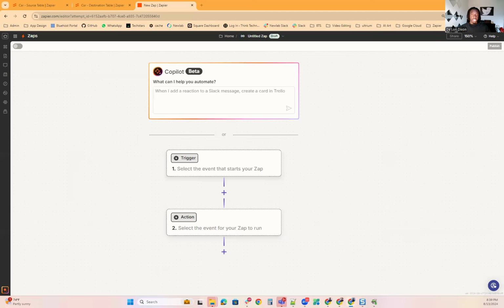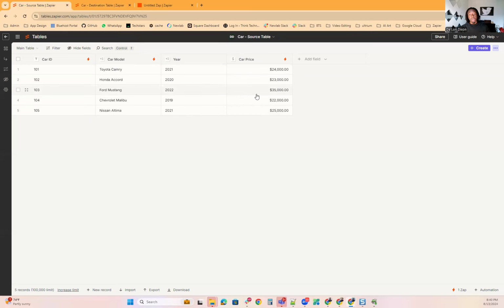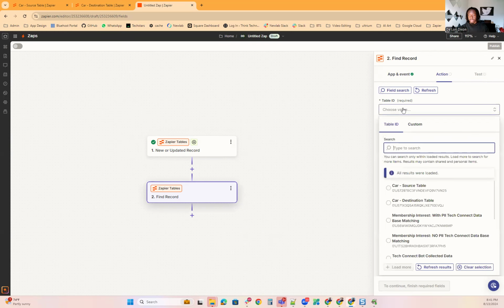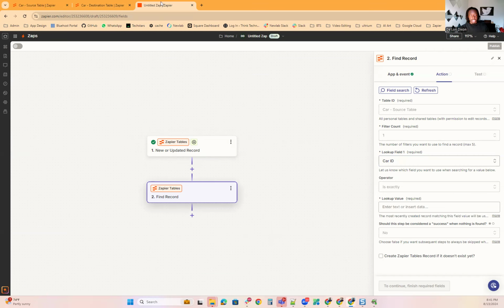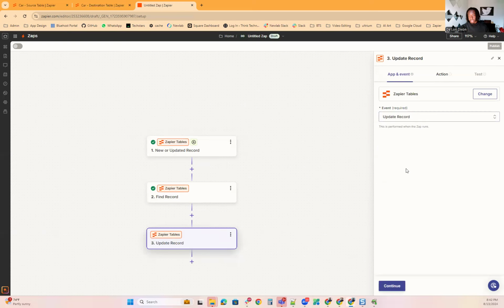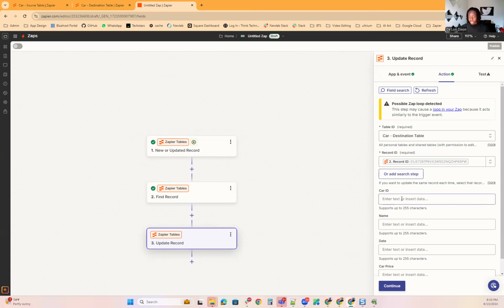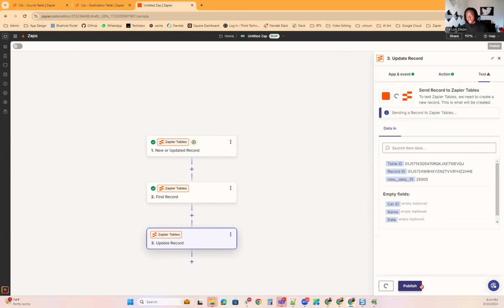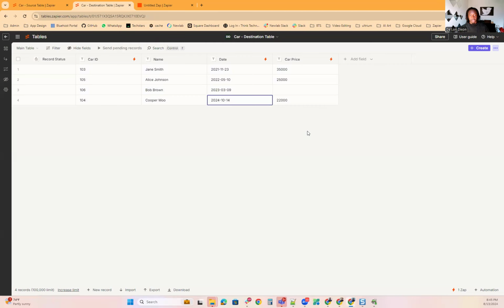Zapier Tables Tutorial: How to Replicate VLOOKUP with Zaps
Learn how to replicate the powerful VLOOKUP function using Zaps in Zapier Tables! In this step-by-step tutorial, I'll show you how to seamlessly add values from one table to another based on a common record value. Perfect for anyone looking to automate data management and streamline workflows across multiple Zapier Tables. Whether you're new to Zapier or looking to enhance your automation skills, this video will guide you through the entire process.